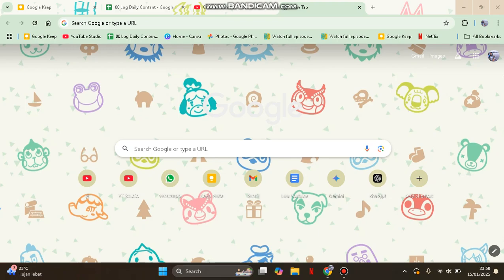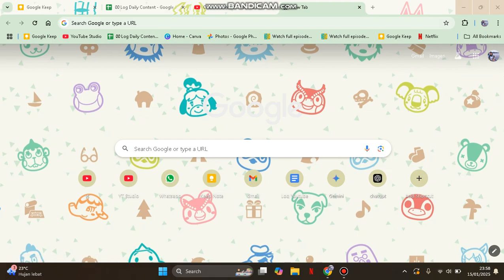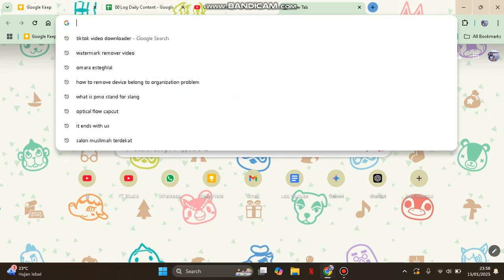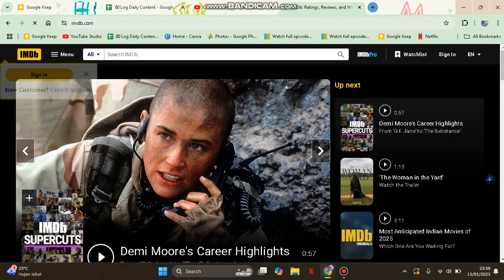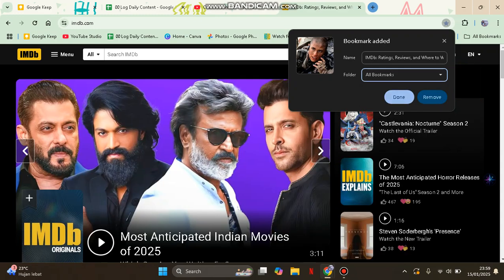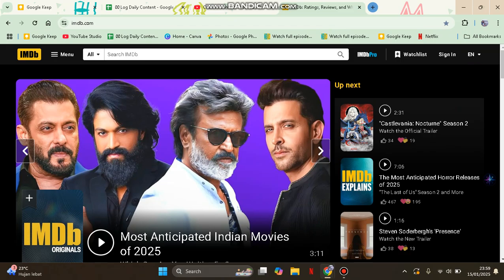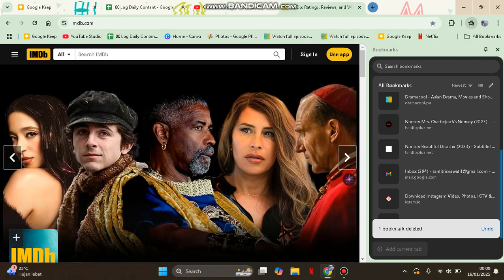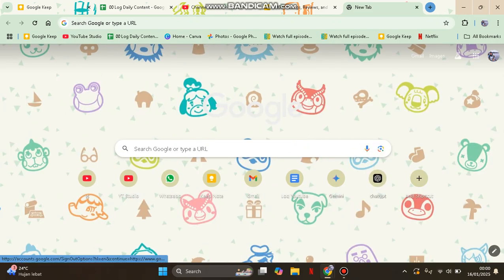How to Add and Organize Bookmarks in Google Chrome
Want a more organized and efficient way to access your favorite websites? In this tutorial, I’ll show you how to add bookmarks to Chrome on PC